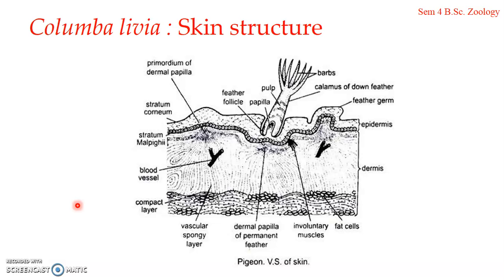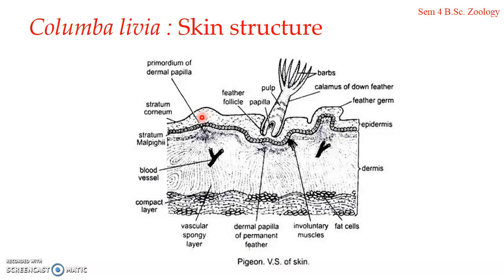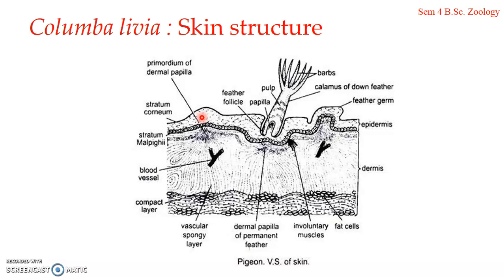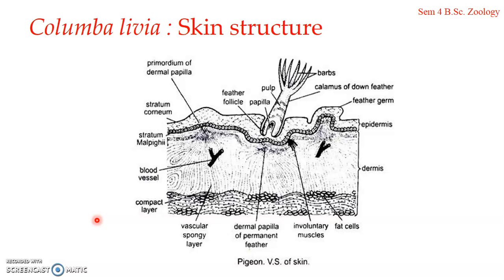Columba Skin structure